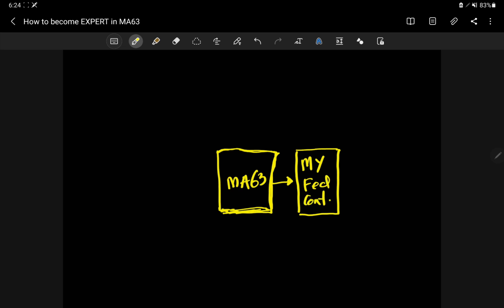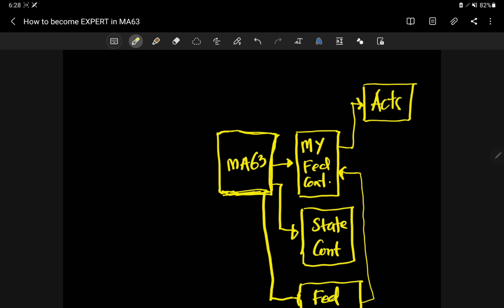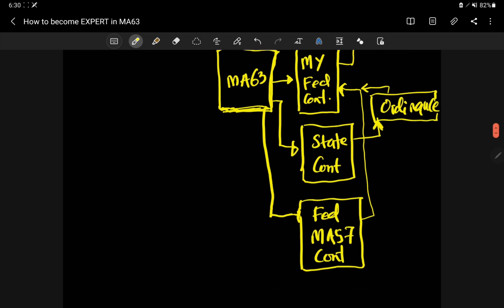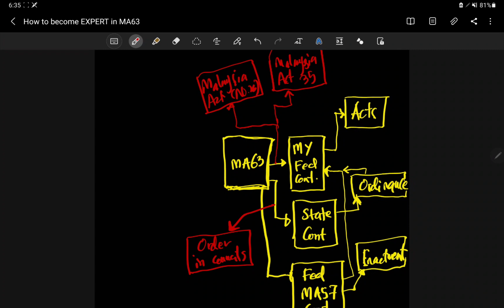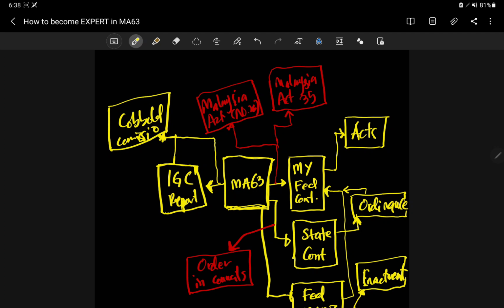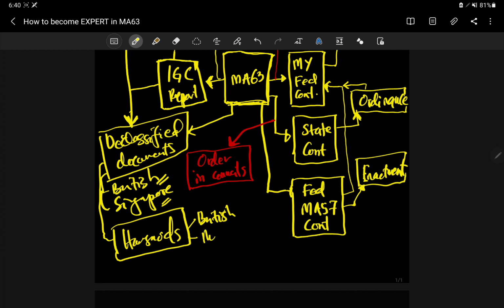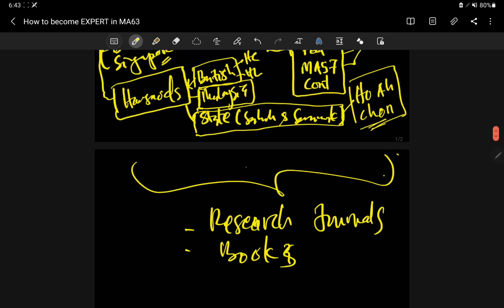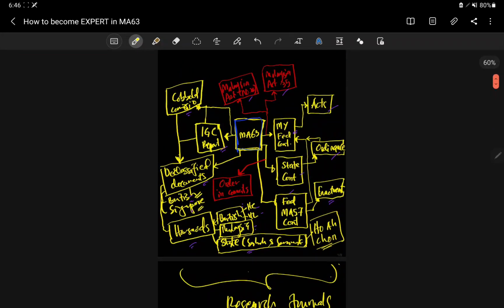HOW TO become EXPERT in MA63 | Malaysia Agreement 1963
In this video, the explanation was given on how to looks and analyze Malaysia Agreement 1963.